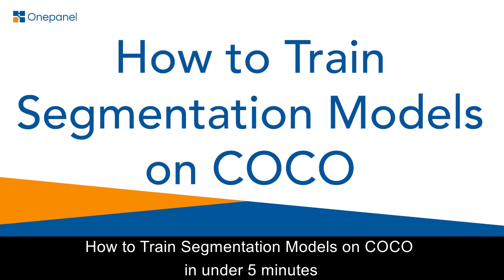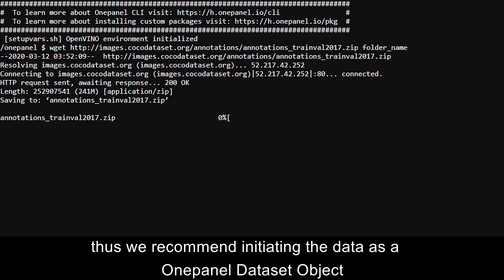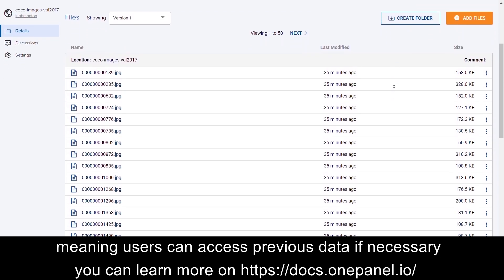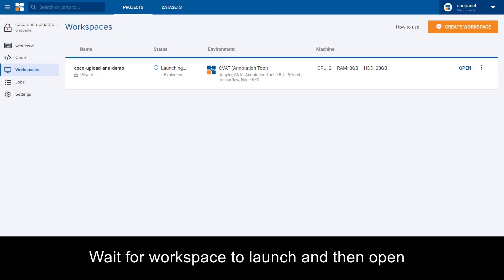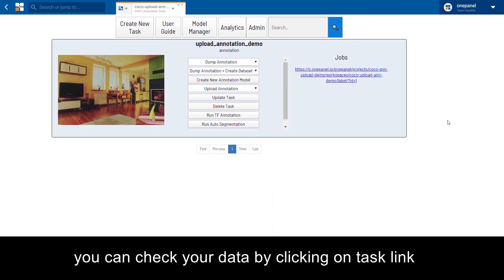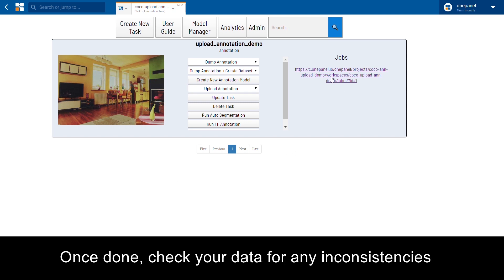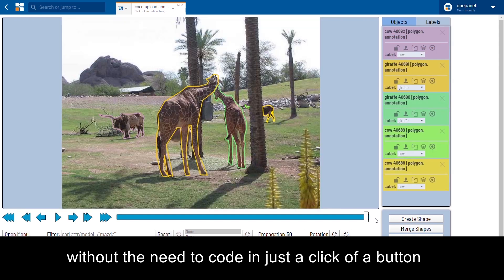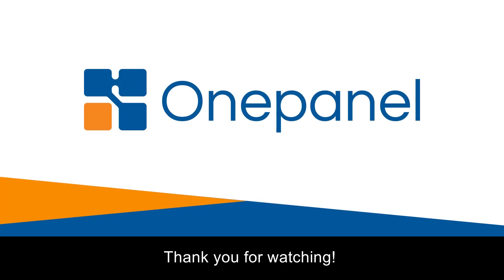How To Train Segmentation Models on COCO Dataset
Pre-annotation using COCO will cut the time to annotate segmentation masks using large amounts of data by orders of magnitude.  The idea is simple, annotate once then QC each successive dataset after. Once you have annotated enough data, you can train a model to pre-annotate the rest of your images with a few button clicks.

Training Model Through CVAT¶
1 - Annotate enough images in your CVAT task.
2 - Go back to your CVAT dashboard and click on Create New Annotation Model in that task. You will see a popup with a few options.
3 - Select the appropriate model type (TensorFlow OD API recommended) and then select the model (i.e ssd-mobilenet-v2-coco-201).
4 - Select the machine type. A machine with multiple GPUs will speed up your training process.
5 - Enter optional arguments. See below for more details.
6 - Click on link to new model in email that will be sent to you once model training completes - locate the tf_annoation_model folder and inspect the contents.
7 - Mount this new dataset to the CVAT workspace and click the button for the Model manager. Then select files in tf_annotation_model folder.
8 - Click TF_Annotion button for the current task.